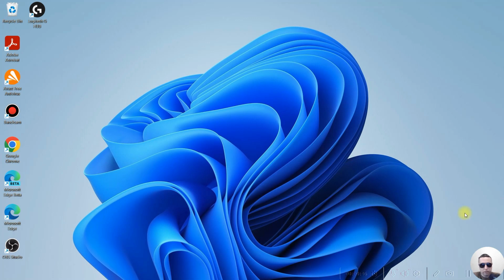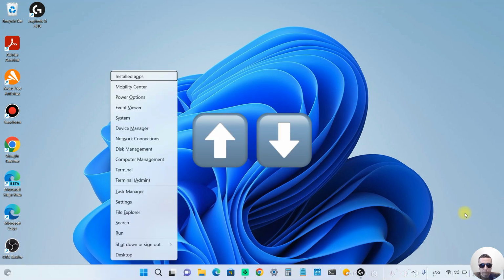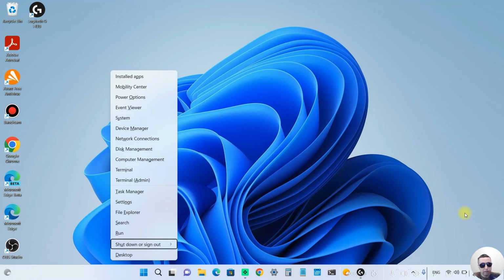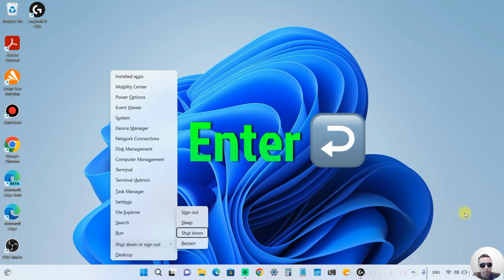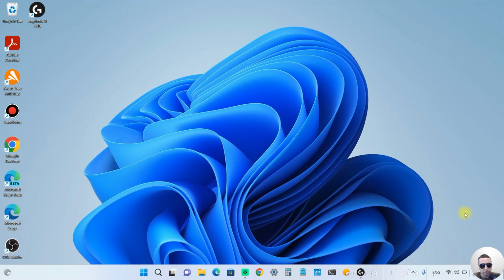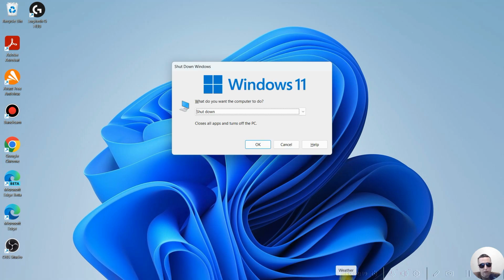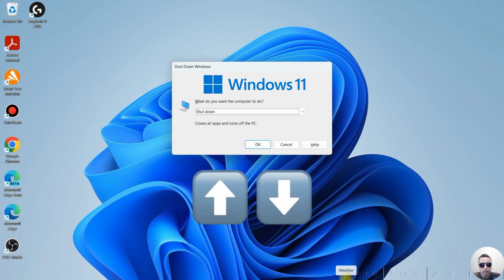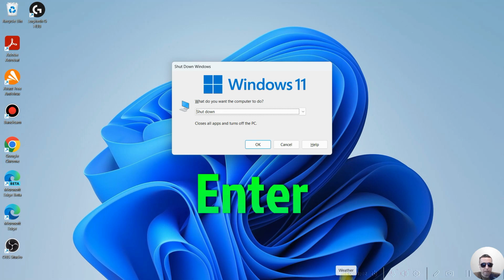Keyboard Shortcuts to Shutdown Windows 11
To shut down or restart your Windows computer using the keyboard, you can press Alt+F4 or Win+X keyboard shortcuts.
Then use the arrows to select the desired item: shutdown or reboot.